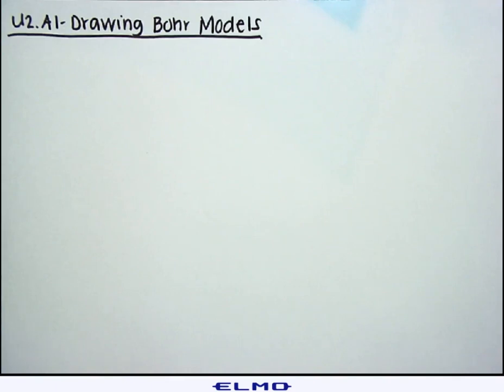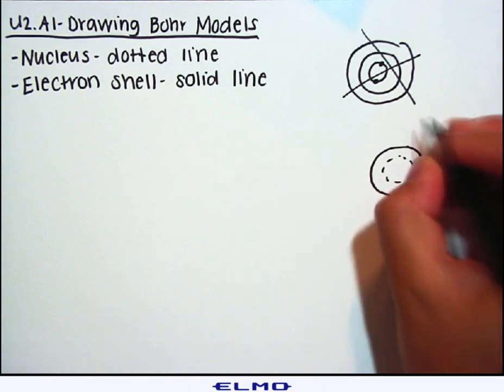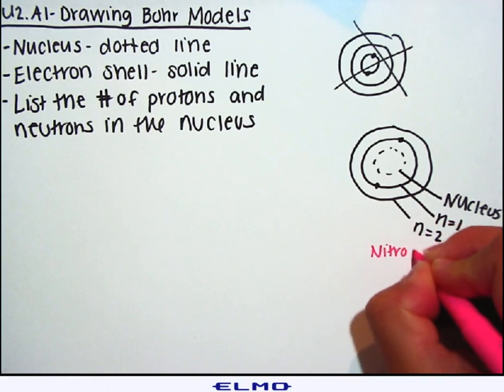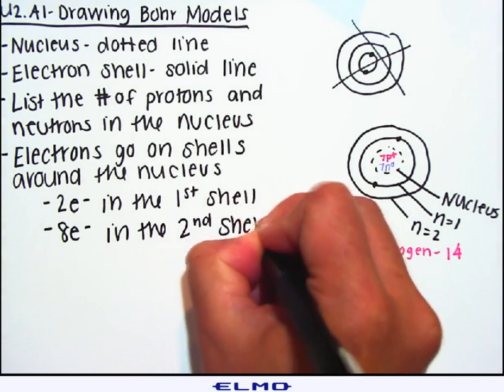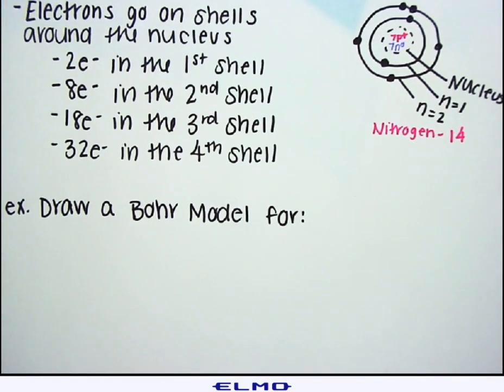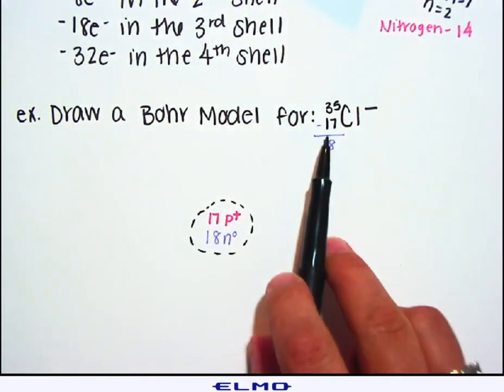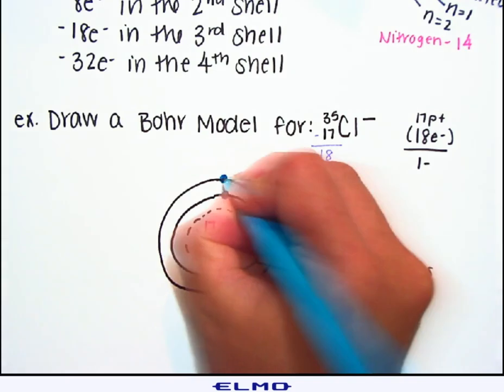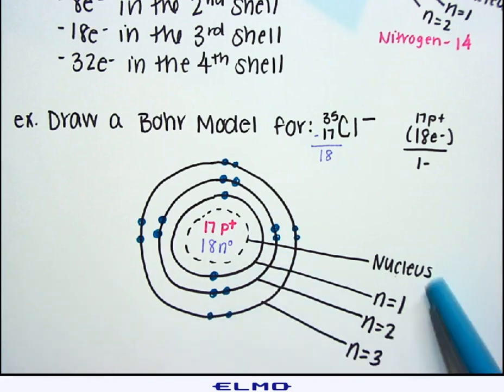U2.A1 Drawing Bohr Models Video Notes